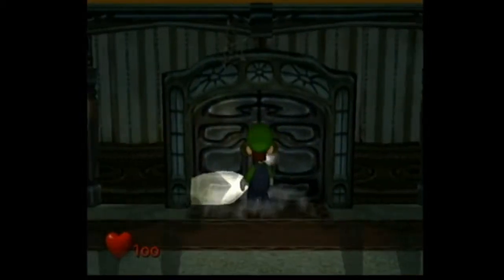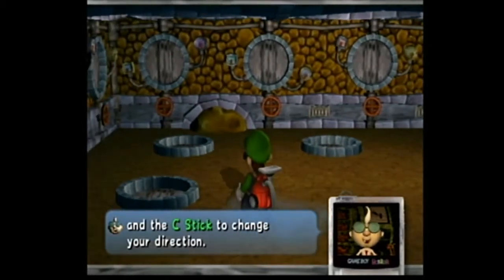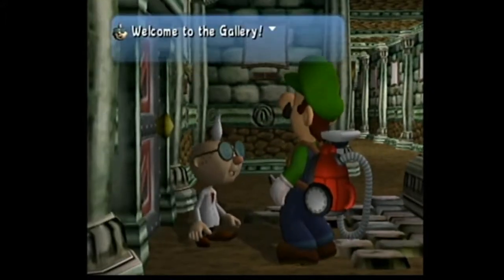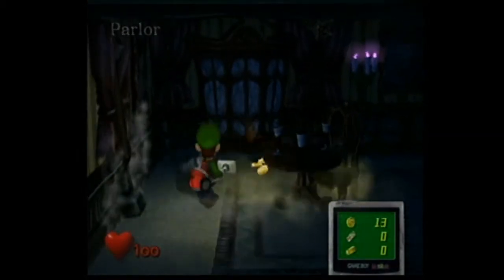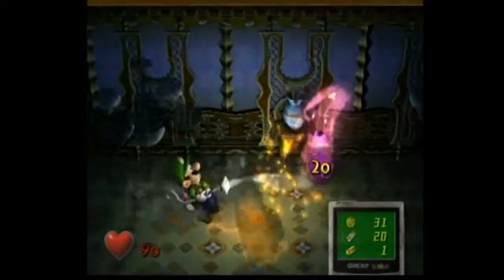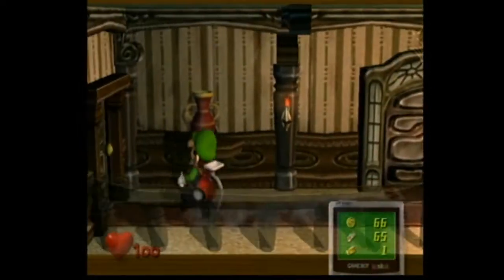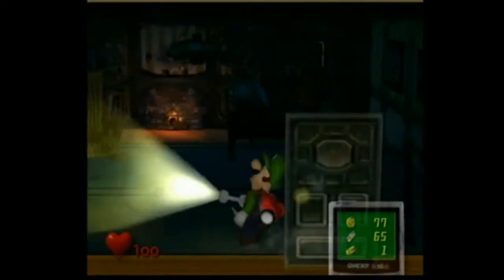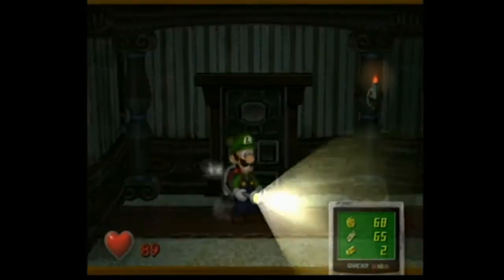Luigi's Mansion Playthrough Part 1: "Ominous Beginnings"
The commentary got screwed up in this one part, as such, I recommend watching this one on my alternate channel for the no commentary version, and switching back to commentary for part 2 and beyond.

In this part, we start off Luigi's Mansion, making it to the first boss.